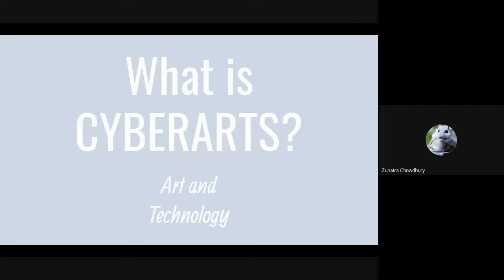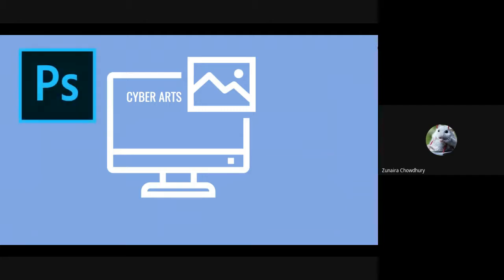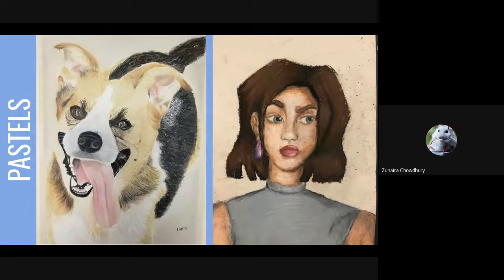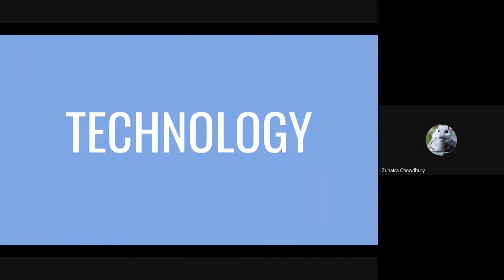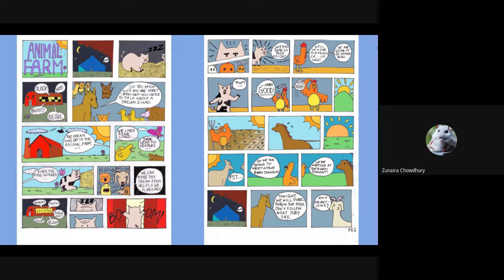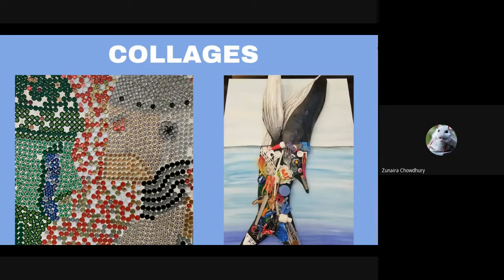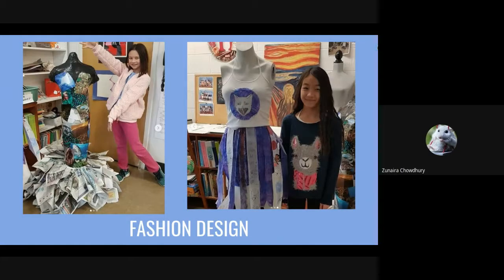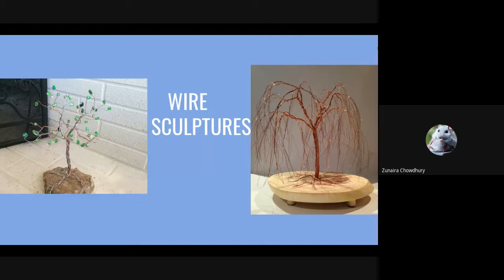DMMS CyberARTS Presentation